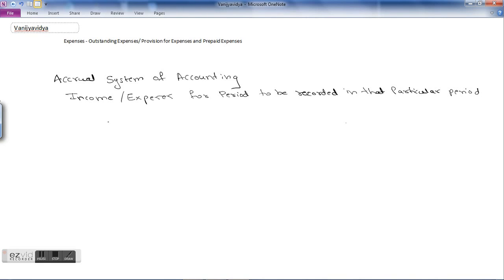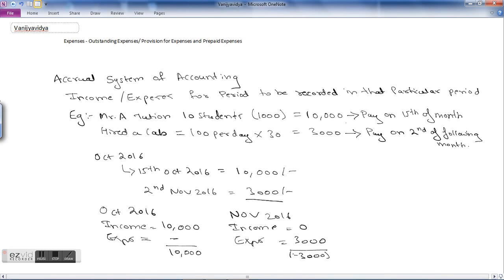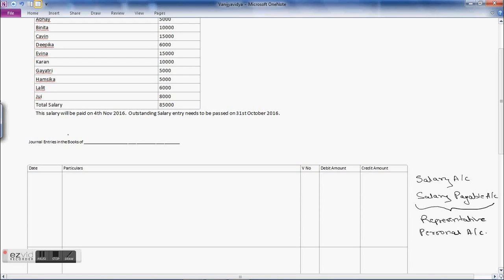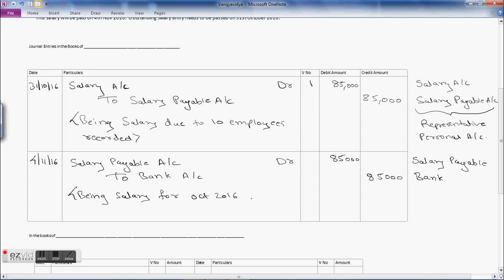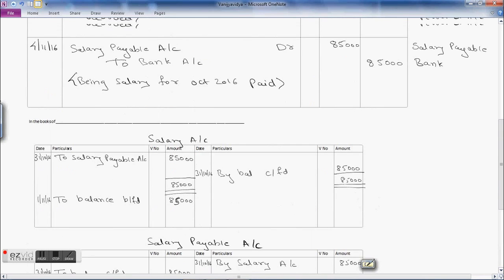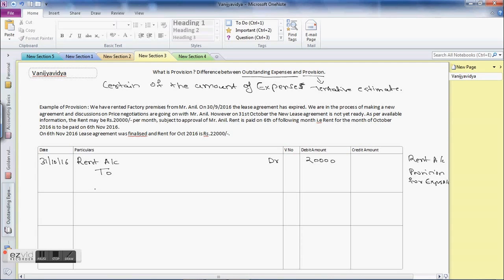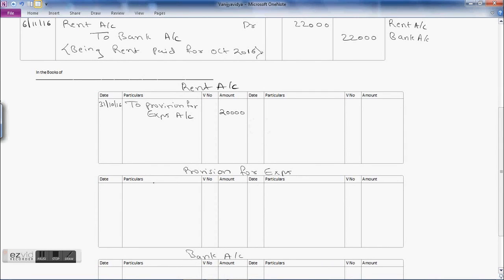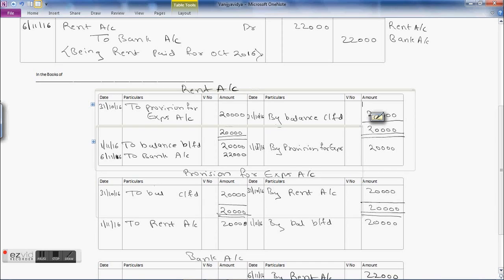What is Outstanding Expenses - Expenses Payable - Provision for Expenses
This video explains concept of Outstanding Expenses - Expenses Payable and Provision for Expenses, Difference between Expenses Payable and Provision for Expenses with Examples. How to pass Journal Entry and Post it in Ledger account for Outstanding Expenses and Provision for Expenses.